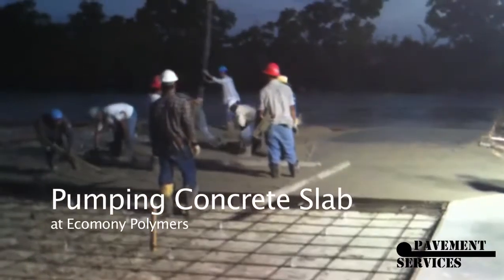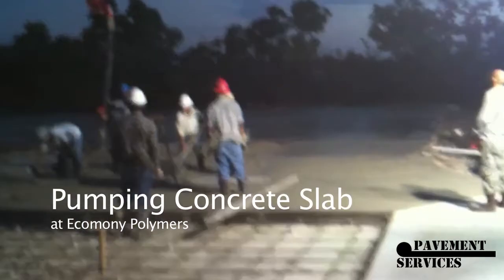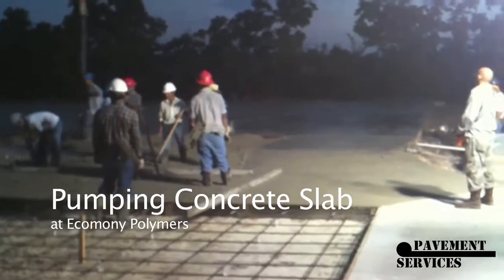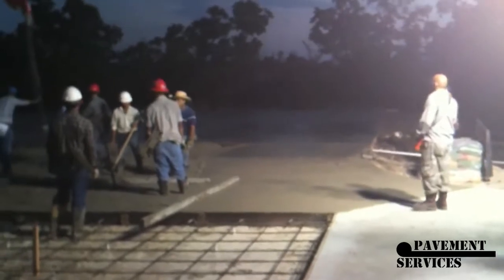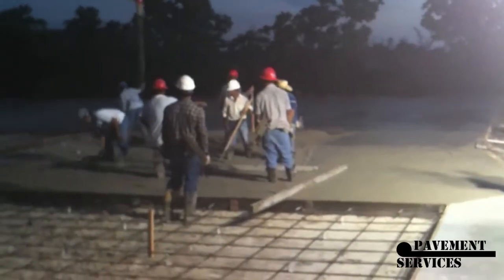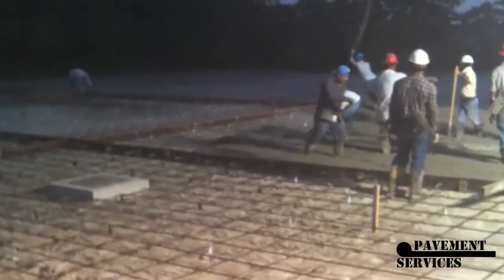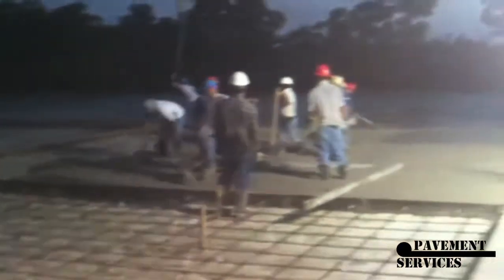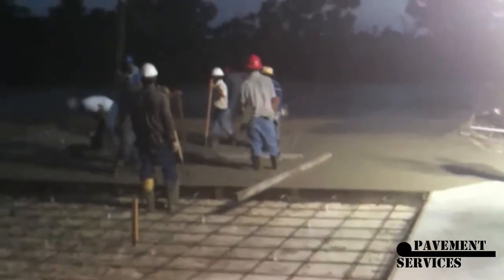Concrete Contractors Houston - Pumping Concrete Slab.mp4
Pavement Services

☑️☑️☑️Follow US ☑️☑️☑️

👍 Welcome to Pavement Services

👍 Replacing An Old, Damaged Parking Lot In Houston, TX

👍 Sealcoating Asphalt Parking Lot In Simonton, TX

👍 Concrete Contractor Houston Overlay Parking Lot